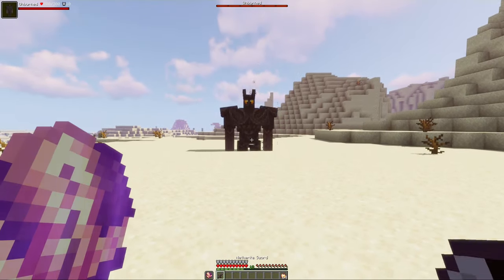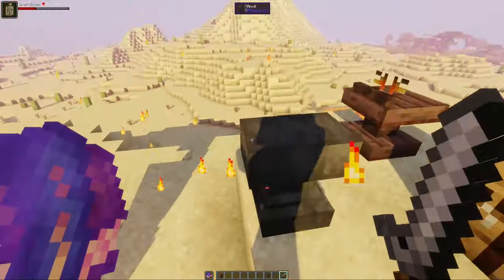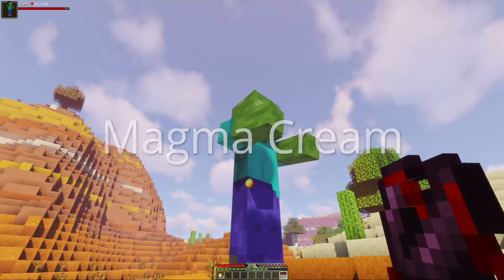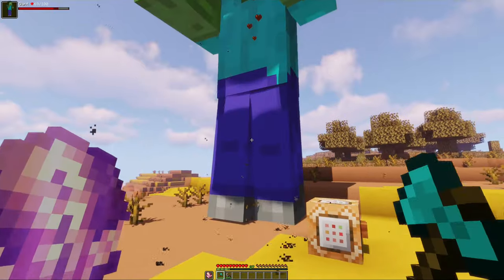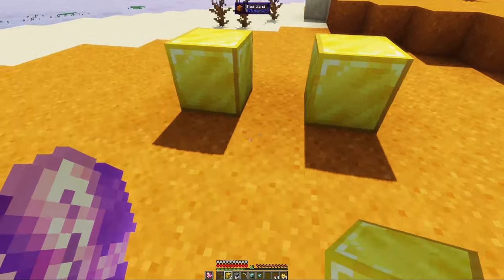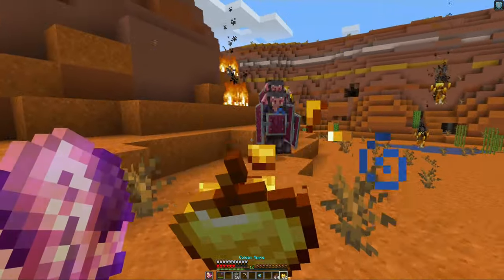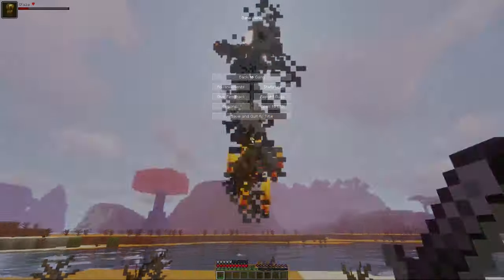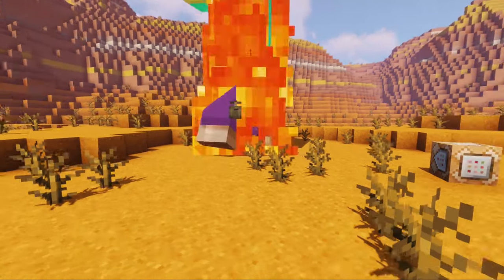Minecraft | Pyromancer Mod! Fire Magic AND New Bossfight!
Hello everyone and welcome back to another Mod Review! Today, we take a look at another very cool Nether and fire based mod - Pyromancer. This mod adds in lots of content that aims to improve Minecraft battles with fire-related items, as well as adding some new content to the nether.  On top of the fire magic, new items, weapons, and armor, there is also a new Bossfight added called the Unburned, and a new raid-style challenge where you fight off waves of custom pigmen!

Timestamps
0:00 Intro
0:21 Pyrowood
0:39 Pyromancer's Table
0:48 Blazing Journal
1:02 Quills
1:37 Items
2:25 Maces
2:36 Slingshot
3:26 Hogwhip
3:36 Firelink
3:50 Bombsacks
4:09 Blazing Journal Enchants
5:00 Mace Enchantments
5:21 Hogwhip Enchantments
5:36 Slingshot Enchantments
5:52 Pigmen Legion
7:26 Unburned
8:18 Frostcopper Golem
8:33 Armor
9:23 Artifacts
10:08 Outro

Shaders Used
BSL Shaders
SEUS Extreme Volumetric

Music Used
LudoCrypt - Flush
LudoCrypt - Soul Spunk
LudoCrypt - Spindle